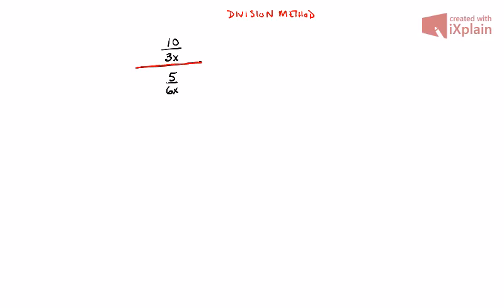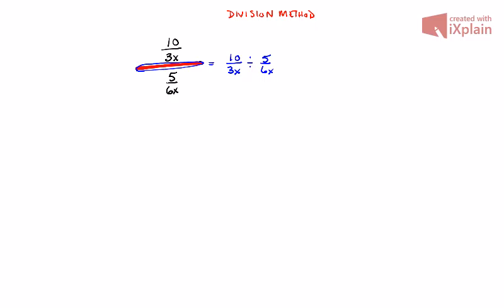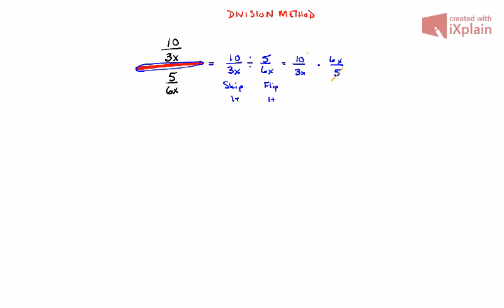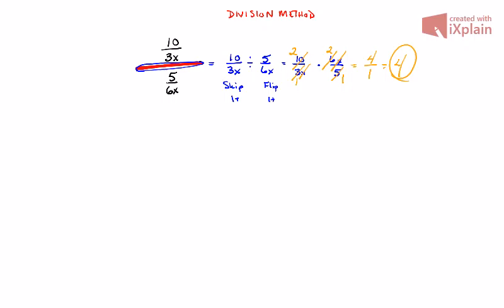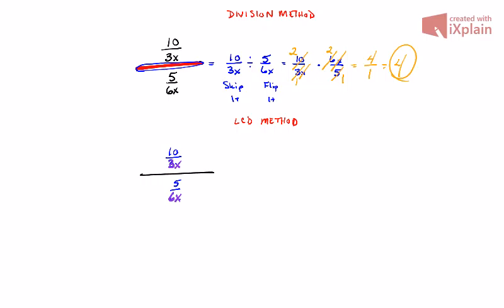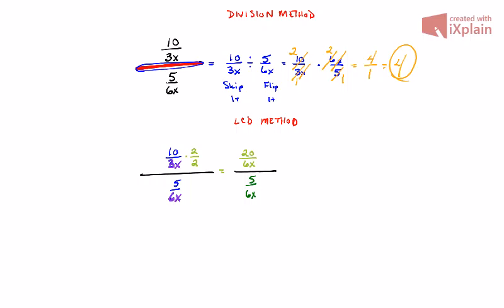Math 98- Section 6.4- EASY Complex Fraction